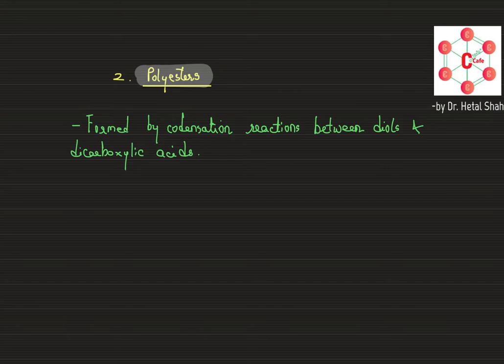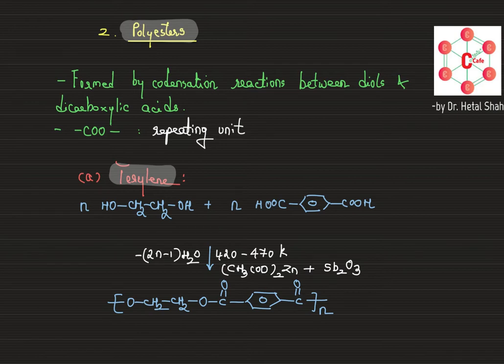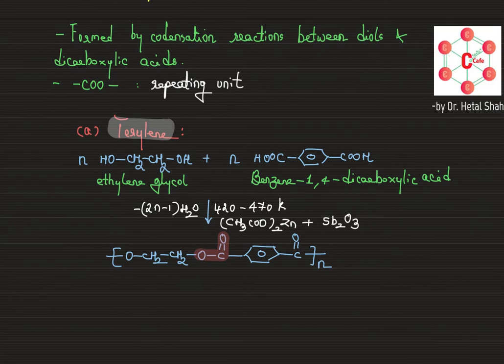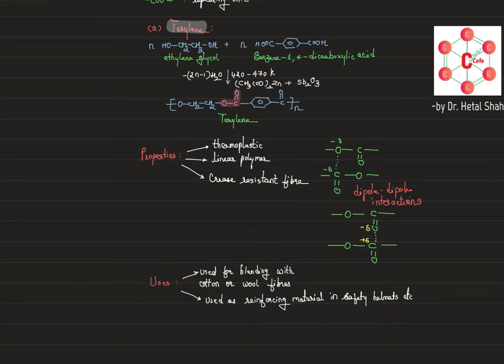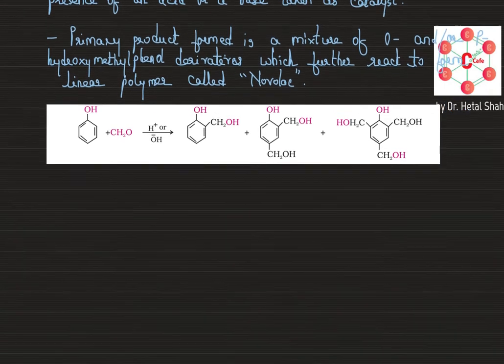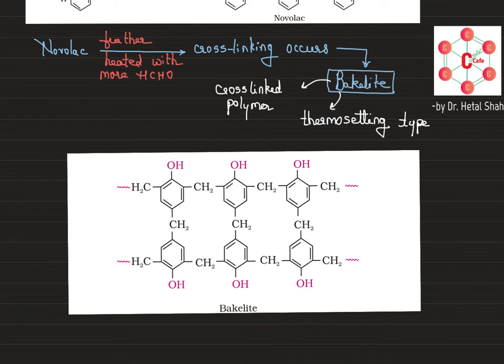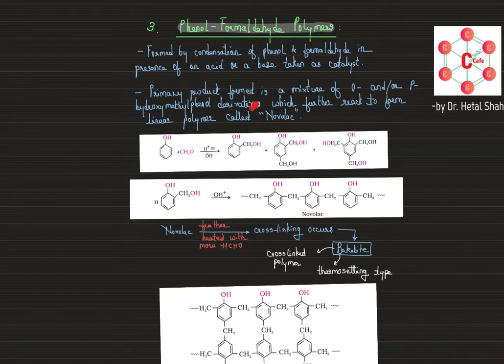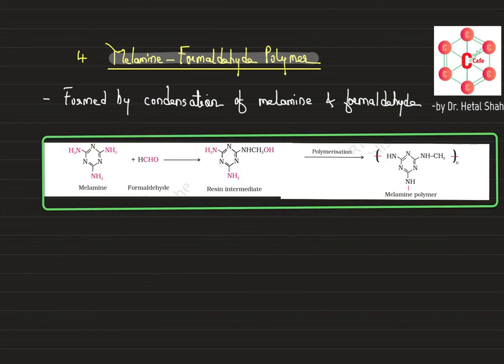Polymers-Video 6 Types of Polymerisation Reactions-5.mp4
Condensation polymers